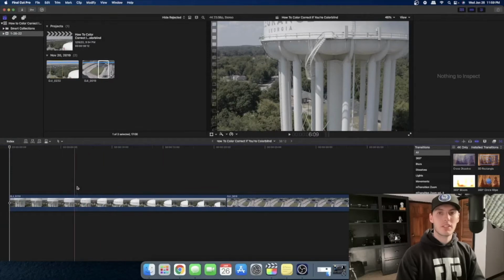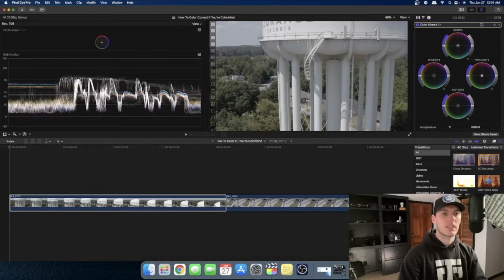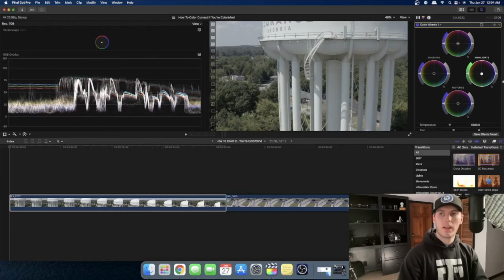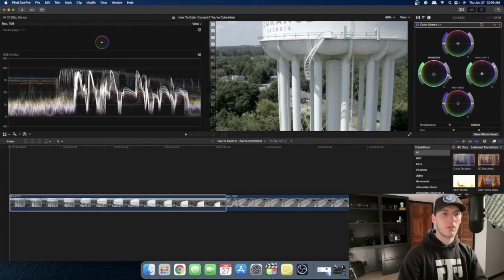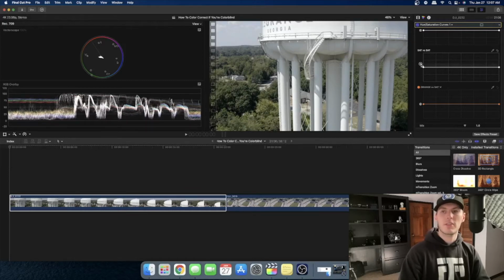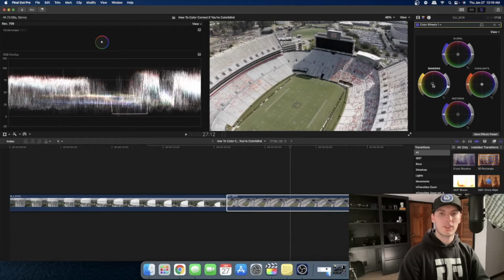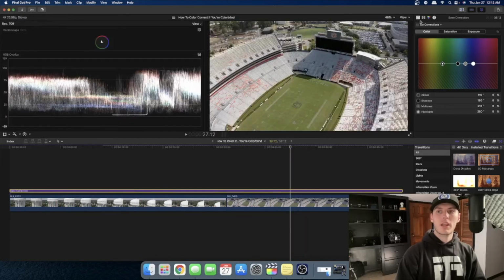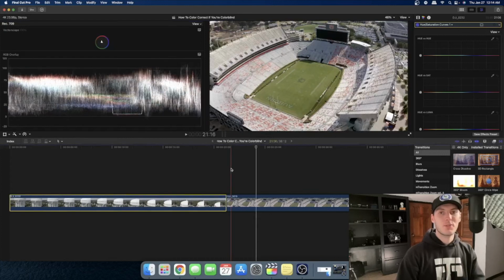How To Color Correct If You're Colorblind (FCPX)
Utilize the tools that FCPX offers in order to help you color correct your videos, even if you're colorblind!! These tips work for ANYONE, not just colorblind people, but I found them to be especially helpful in that instance!

Drop your thoughts and comments below!!